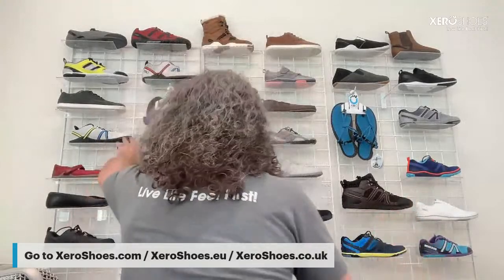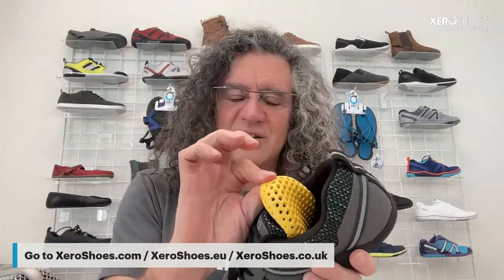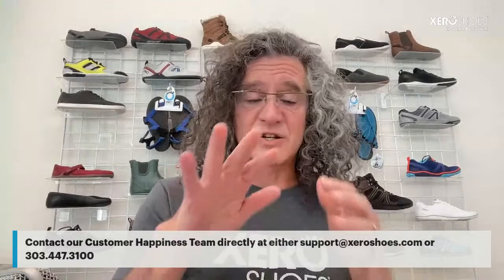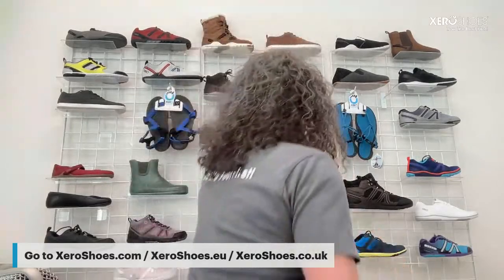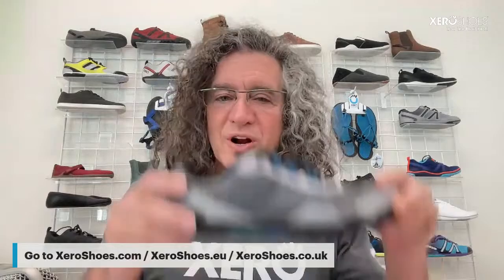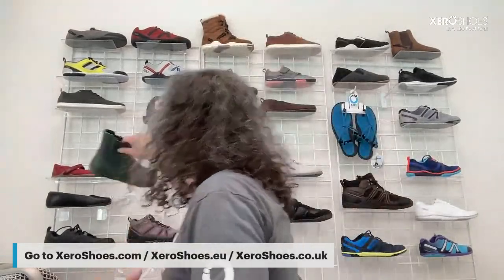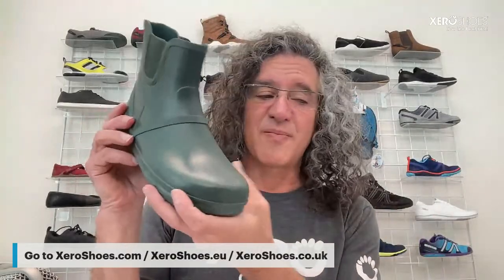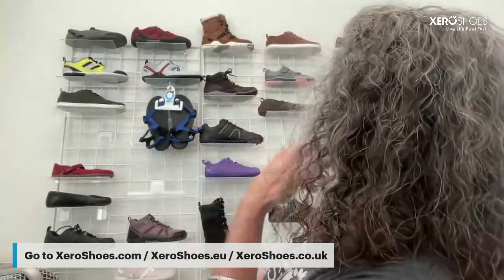AMA - Ask Xero Shoes CEO Steven Sashen ANYTHING...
Want happy, healthy, strong feet? Ask Xero Shoes CEO, Steven Sashen, about how to make that happen. Questions about minimalist footwear, barefoot running, Xero Shoes (of course), or what to make for dinner tonight? Ask 'em here.

ALSO...

Or if you're in the EU register to win a €100 XeroShoes.eu gift card

Or if you're in the UK register to win a £100 XeroShoes.co.uk gift card